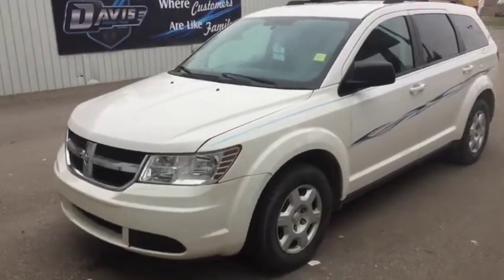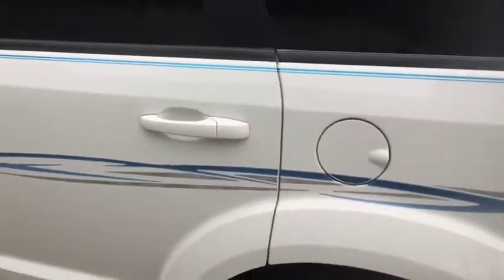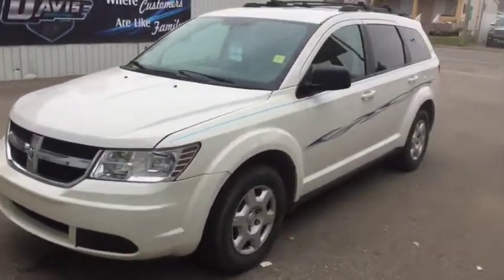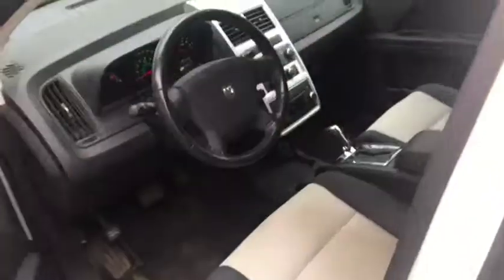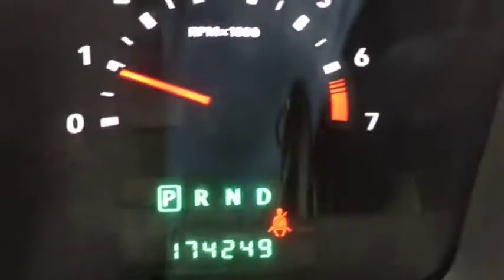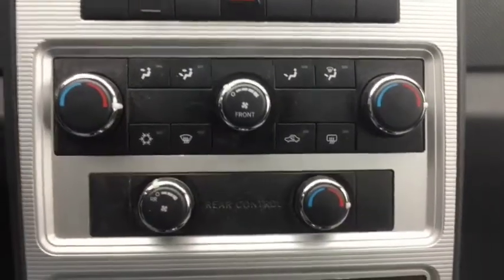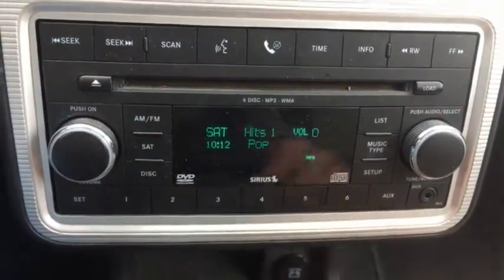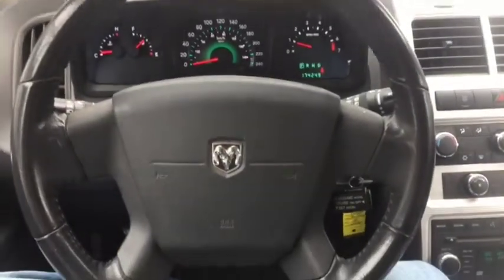2009 Dodge Journey SE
2009 Dodge Journey SE walk through! At Davis Dodge in Fort Macleod